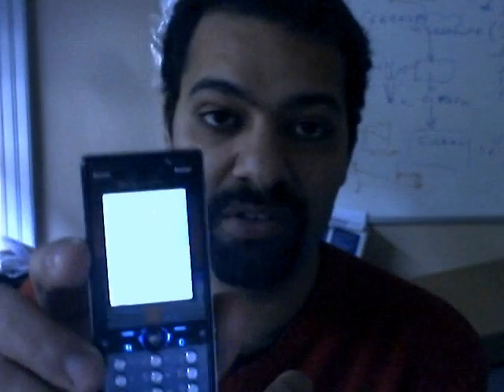geek review : google reader and opera mini 4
mobile google reader and opera 4 review